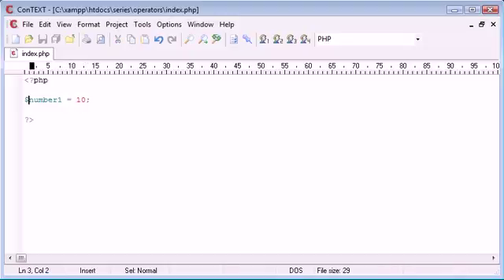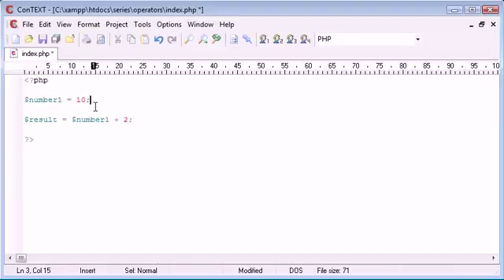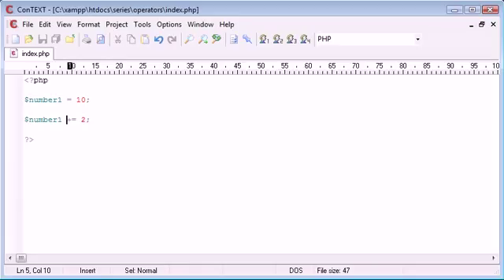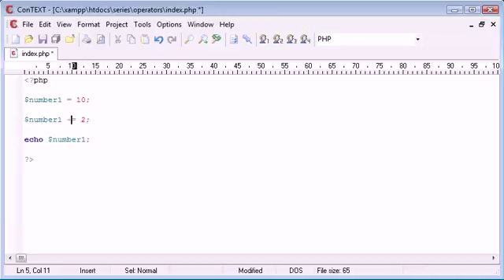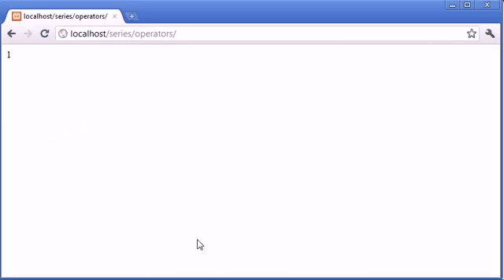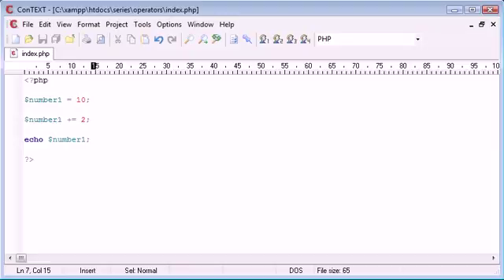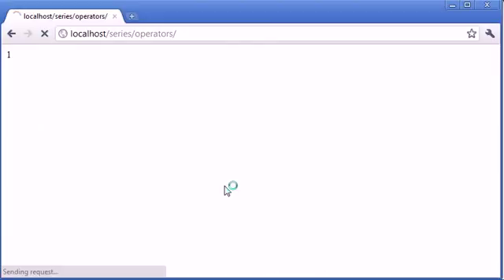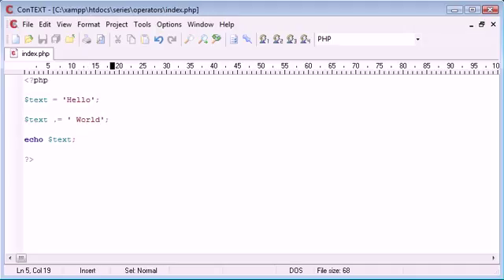Beginner PHP Tutorial 20 Assignment Operators YouTube 2017